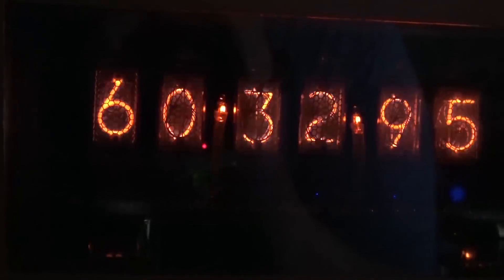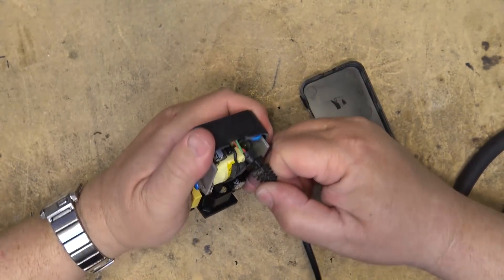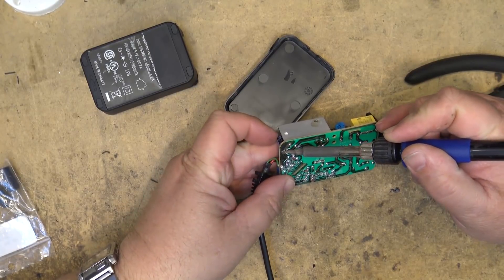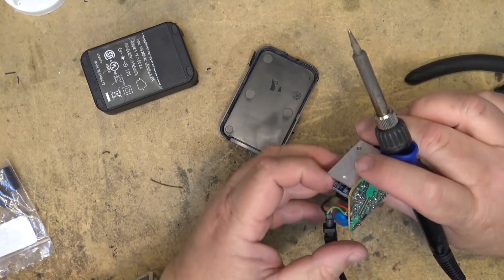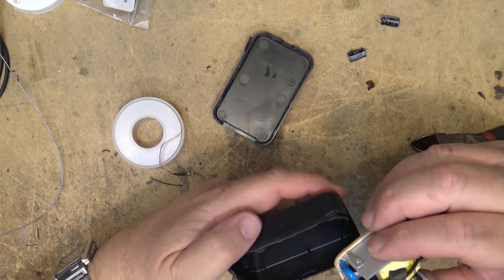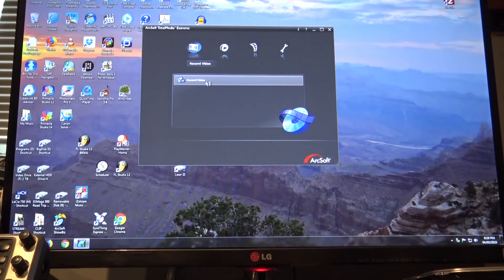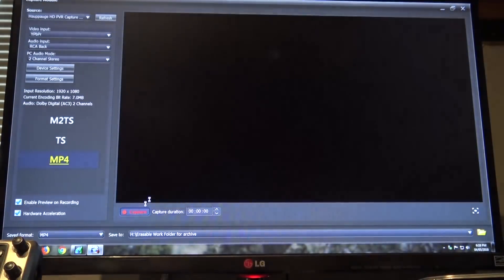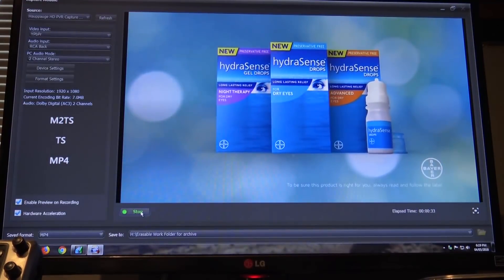HD Analog Capture Card Power supply repaired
Of course it is caps right